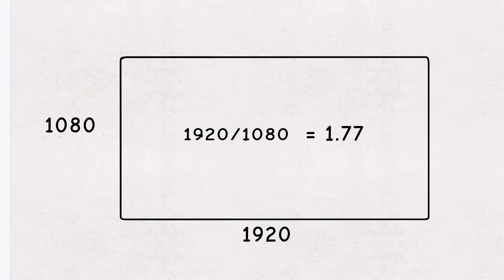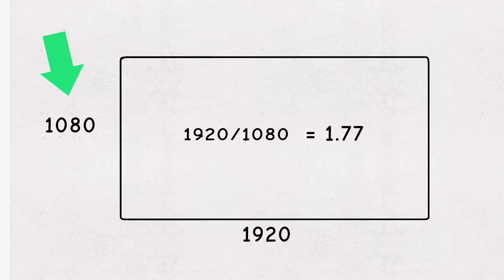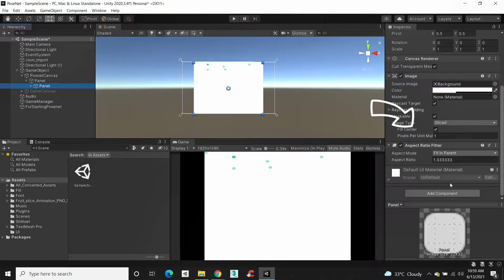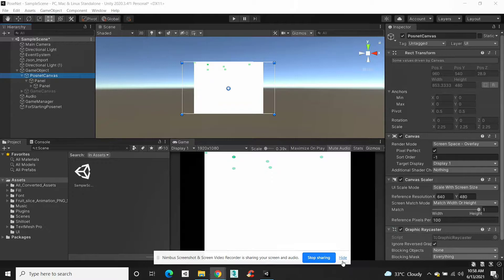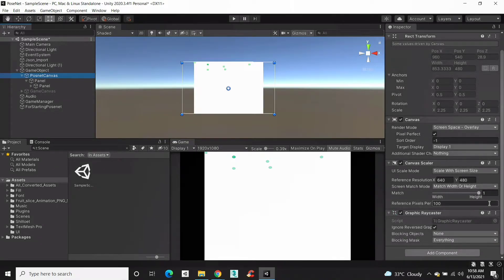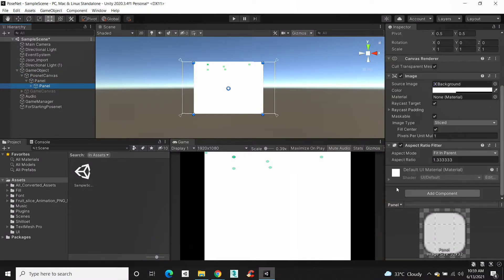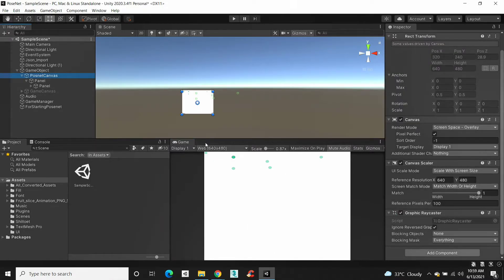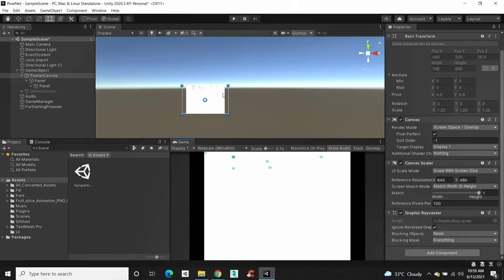Unity Aspect Ratio Fitter explained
Fixed Resolution even if the screen resolution gets changed unitys Aspect ratio fitter